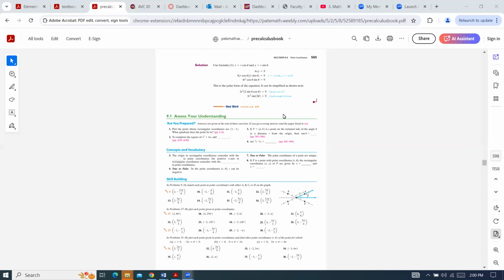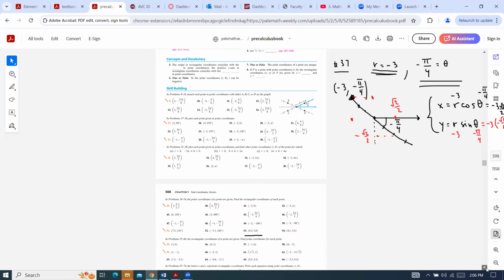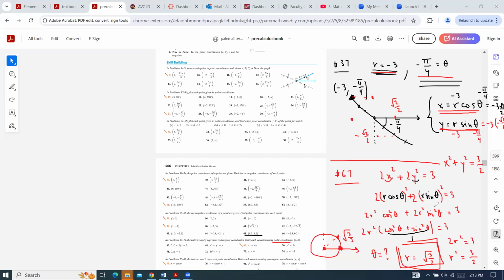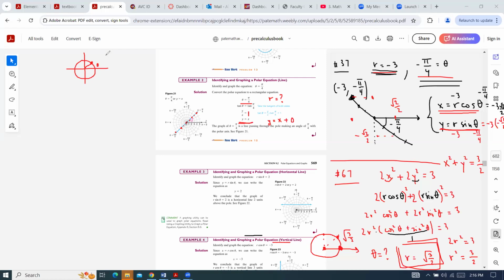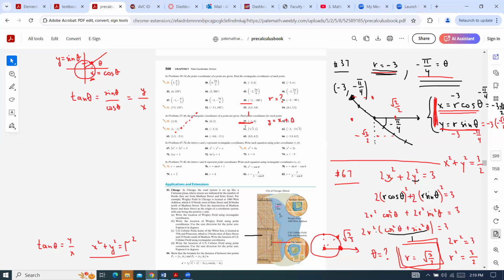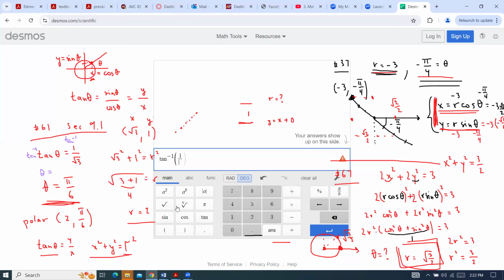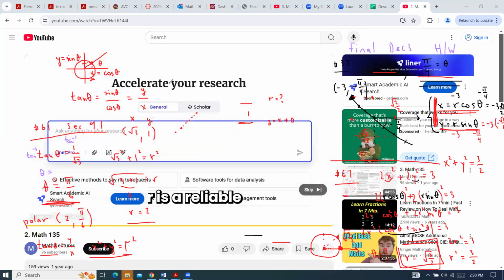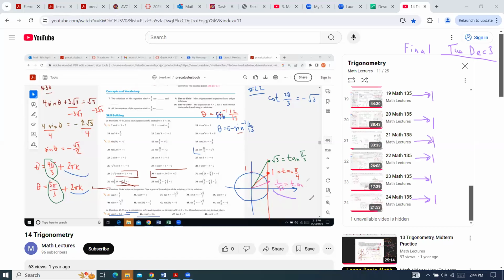26 Math 135